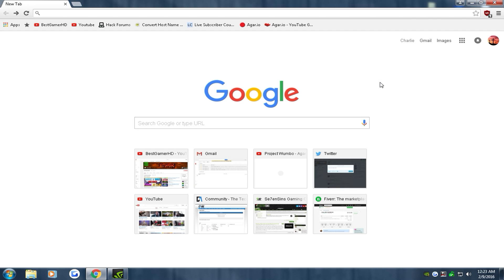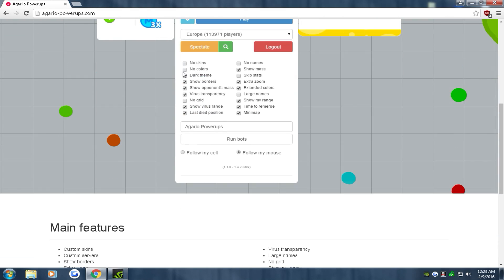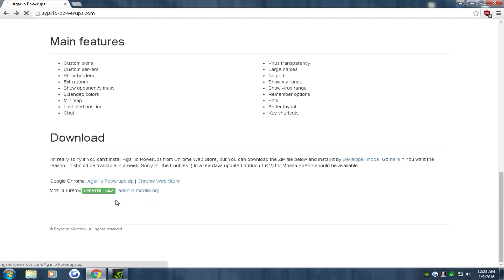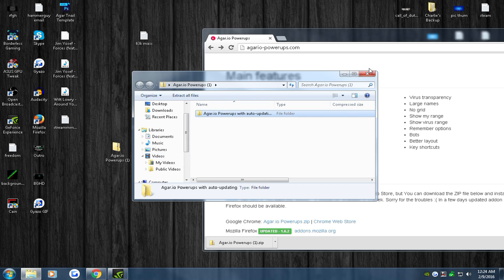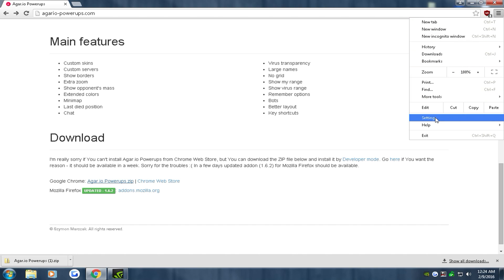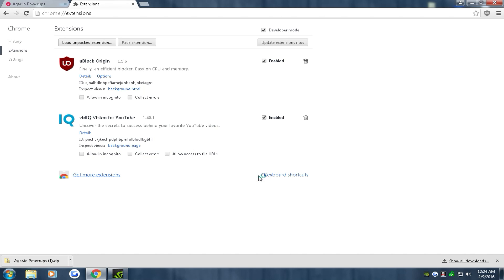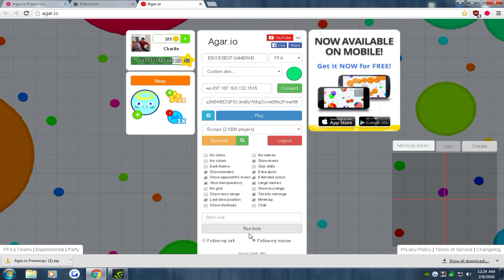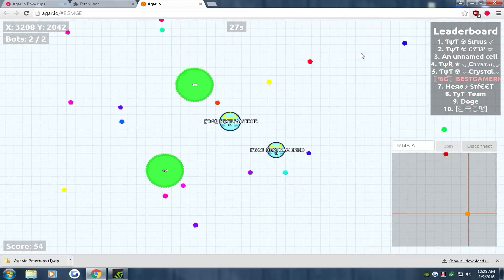How To Install/Download AGAR.IO POWERUPS! Download Agario Powerups After Patch - Agar.io Bots Free!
This is an tutorial on how to download agario powerups after it was removed from the google chrome web store.